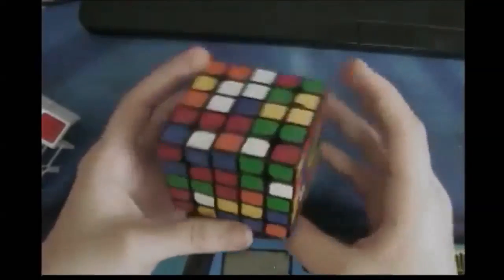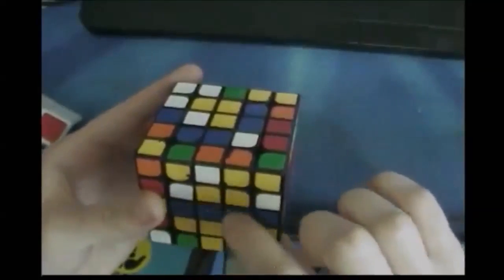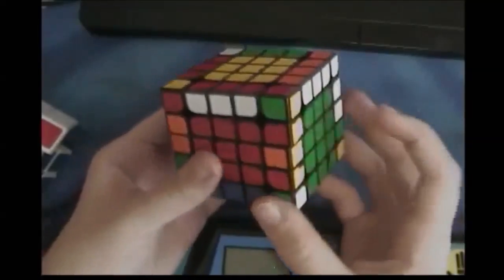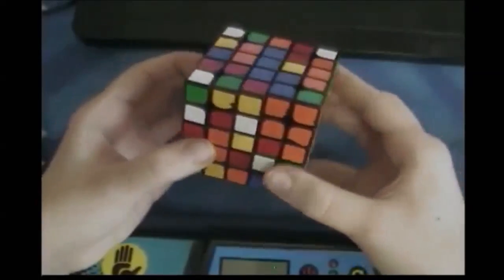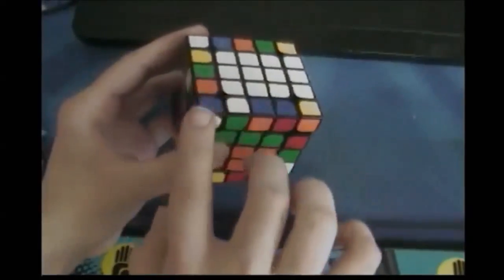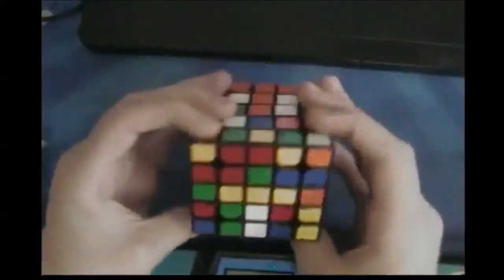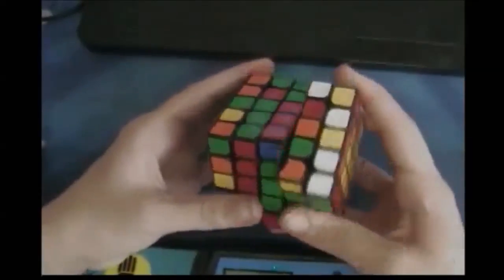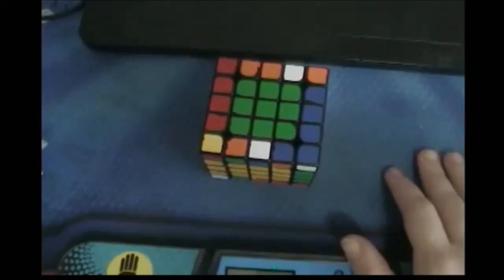[SirWaffle] 5x5 Walkthrough Solves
Three 5x5 example solves.